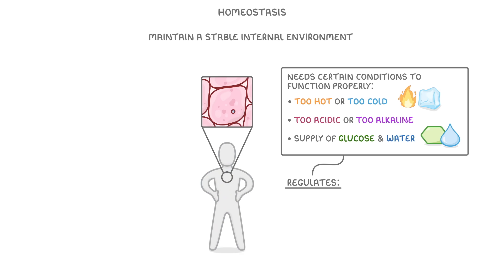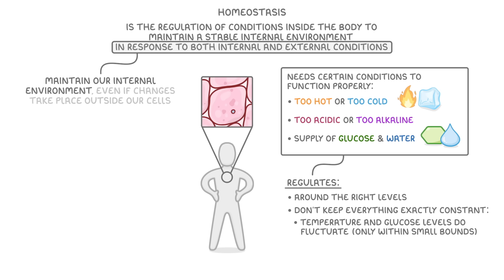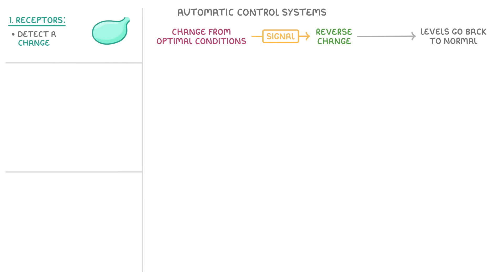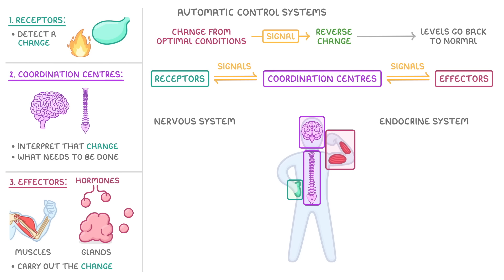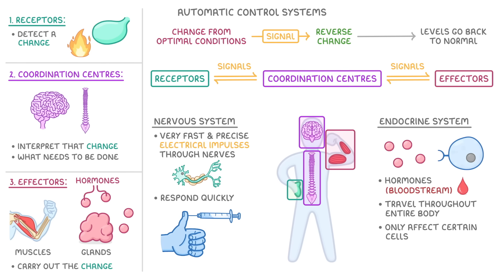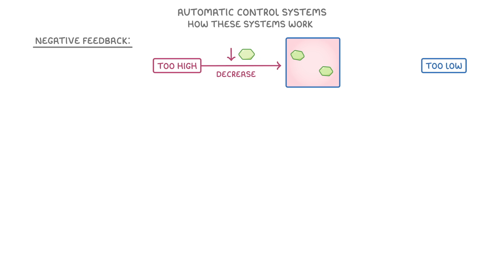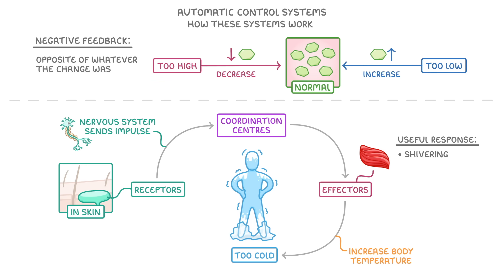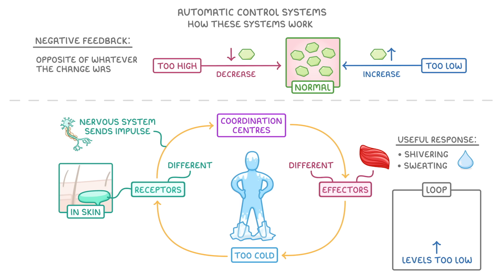GCSE Biology - Homeostasis | Receptors, Coordination Centres, Effectors | Negative Feedback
*** WHAT'S COVERED ***
1.  Definition of homeostasis.
    *   Maintaining a stable internal environment for optimal cell function.
    *   Conditions regulated include temperature, pH, glucose, and water levels.
2.  How homeostasis responds to changes.
    *   Adapting to both internal and external environmental conditions.
3.  Automatic control systems in the body.
    *   The general mechanism for maintaining balance.
    *   Key components: Receptors, coordination centres, and effectors.
4.  Communication within control systems.
    *   The role of the nervous system (using fast electrical impulses via nerves).
    *   The role of the endocrine system (using hormones transported in the bloodstream).
5.  The negative feedback mechanism.
    *   Explanation of how deviations from the norm trigger corrective responses.
    *   Illustrated with the example of body temperature regulation (shivering and sweating).

*** CHAPTERS ***
0:00 What is Homeostasis?
0:17 Why Homeostasis is Important for Cells
0:36 How the Body Regulates Conditions
0:54 Definition of Homeostasis
1:10 Responding to Internal and External Changes
1:35 Automatic Control Systems
1:55 Components of Control Systems (Receptors, Coordination Centres, Effectors)
2:31 Communication via Nervous & Endocrine Systems
3:32 The Negative Feedback Mechanism
4:04 Negative Feedback Example: Body Temperature